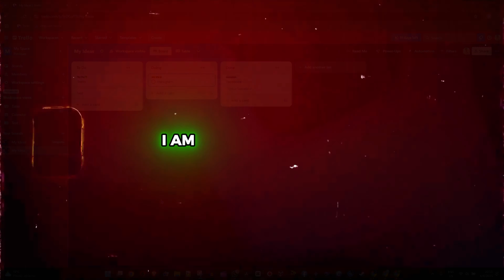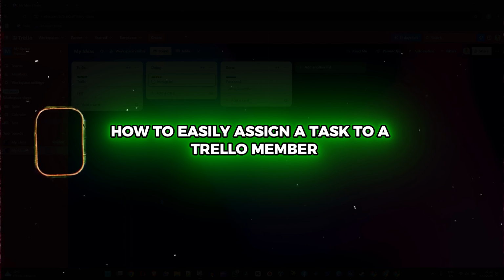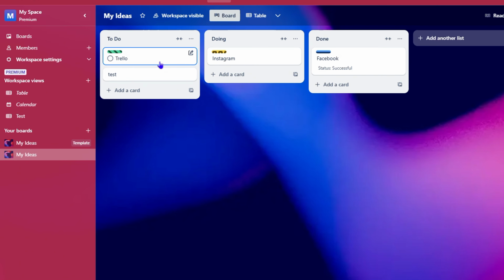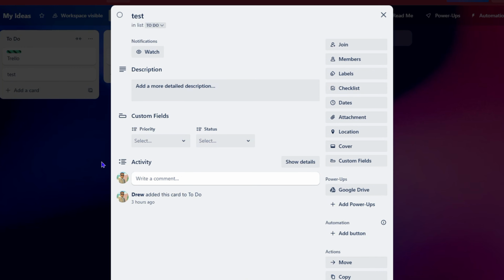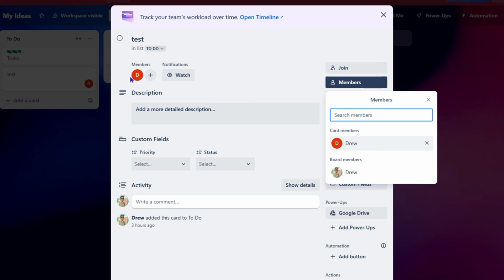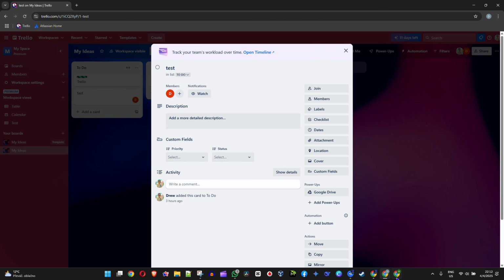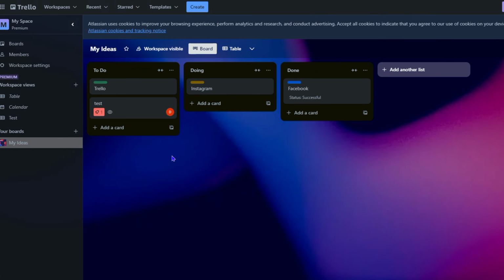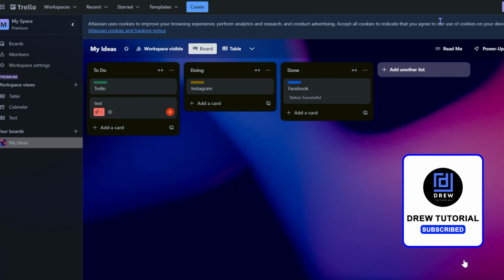How to Invite Anyone to Your Trello Board in Seconds!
Learn how to invite anyone to your Trello board in seconds with this quick and easy tutorial! Whether you're collaborating with team members, freelancers, or clients, sharing your Trello board is a crucial step in getting everyone on the same page. In this video, we'll show you the simple steps to invite anyone to your Trello board, so you can start working together more efficiently and effectively. From creating a new board to adding members, we've got you covered. Watch until the end to learn how to invite anyone to your Trello board in seconds!

Related Keywords
Trello, trello custom fields, how to go invite someone to the trello board?, invite someone to trello board, how to use trello for project management, how to use trello, how do i remove someone from trello, how to share your trello board with team members, trello tutorial, how to add team members on trello, invite to Trello board, Trello tips, project management, online collaboration, Trello tips and tricks, digital workspace, productivity, Trello for teams